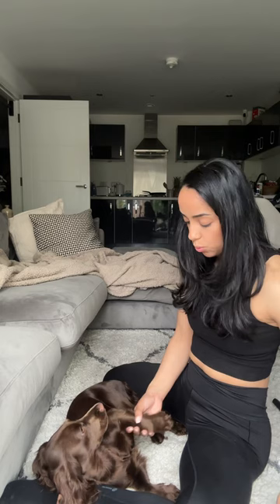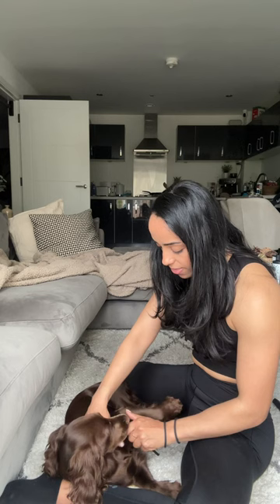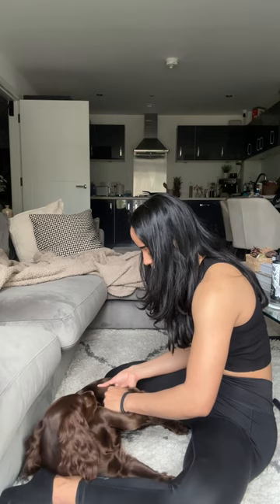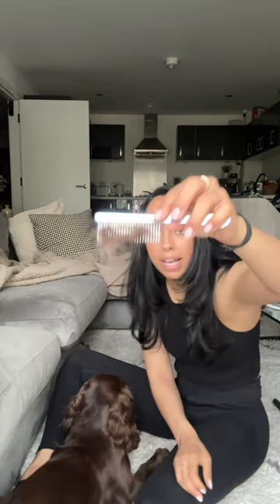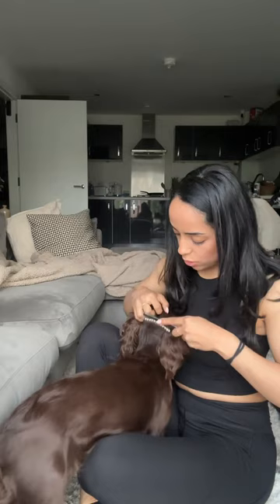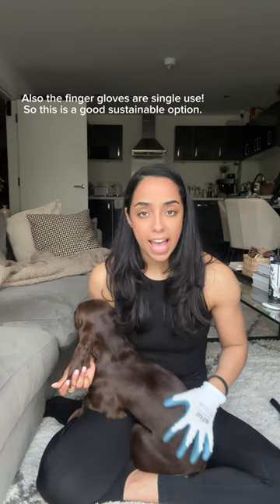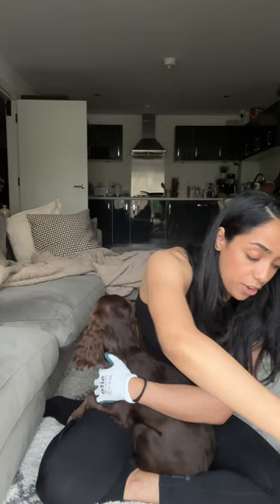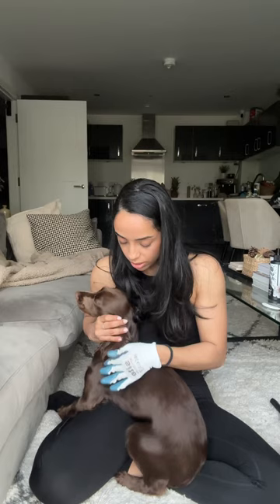Hand stripping my cocker spaniel at home!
Tools used in this video:
- all products linked
• double sided brush
• fine tooth comb/ flea comb
• stainless steel coarse comb with elastic band woven through the comb
• hand stripping comb/ knife
• ppe rubber gloves

If you’re dog isn’t used to being groomed you can start off slow, and reward them for positive engagement with tools or staying still!
I’ve built this up with Milly since she was really young… we’ve gone from her barking at her brushes and chewing them to her falling asleep during grooming!

The process I use in this video works well for Milly and her short coat - for spaniels with longer hair this same method would take much longer and you’d need different tools to make it slightly easier (slicker brush, coat king etc).